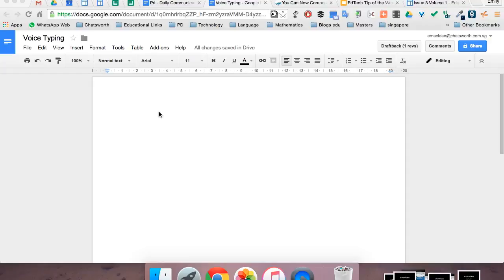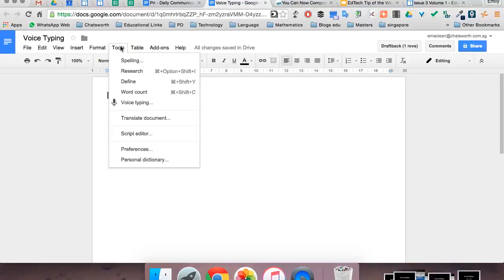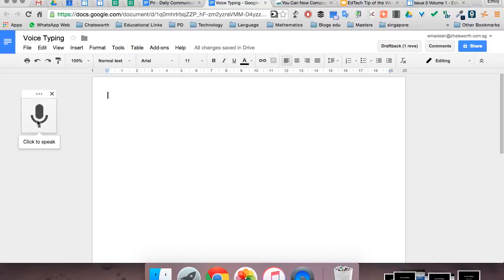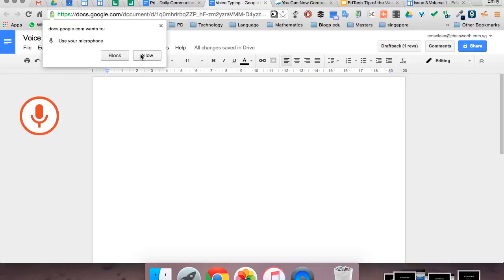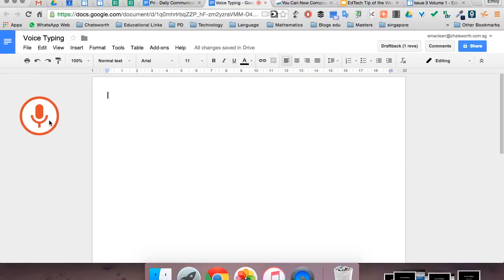EdTechTip Voice Typing in Google Docs